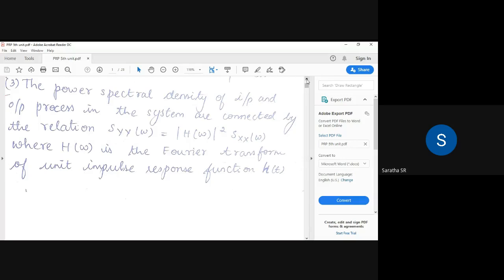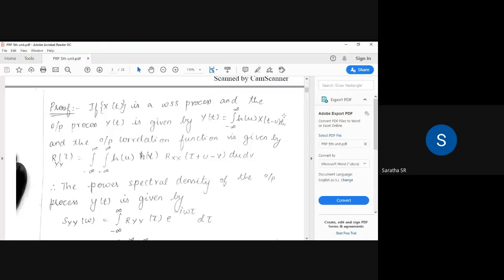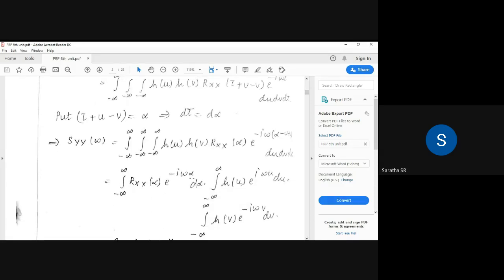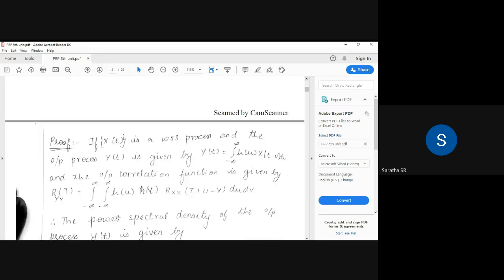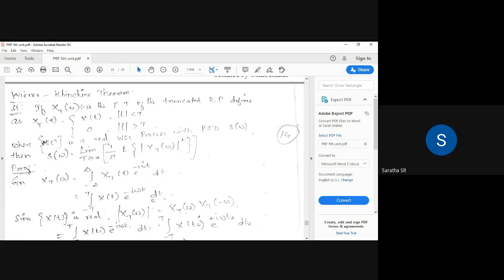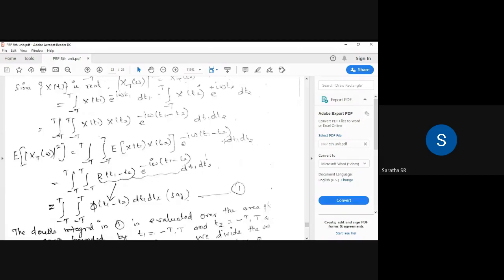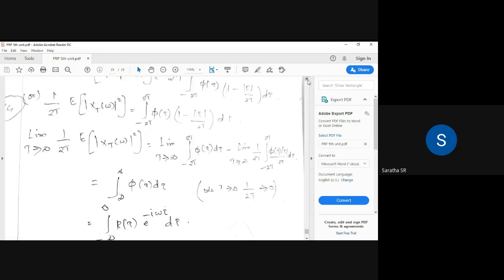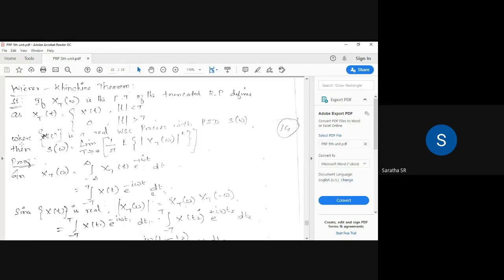Cross power spectral density - 23.04.2020